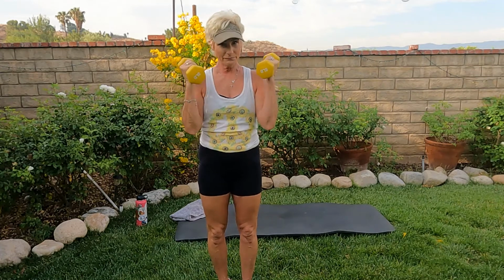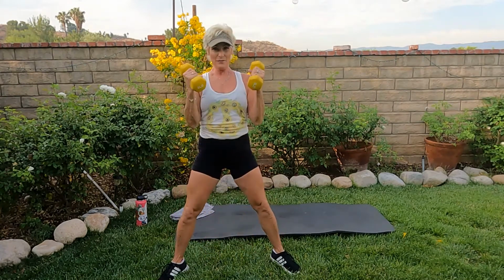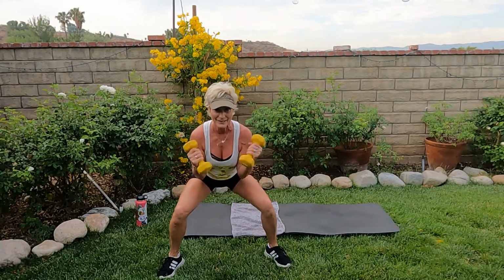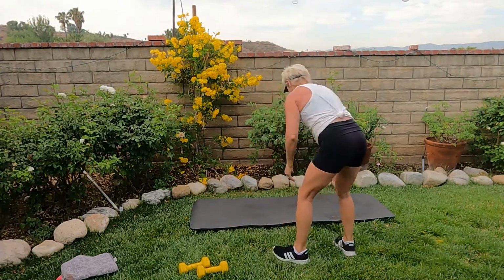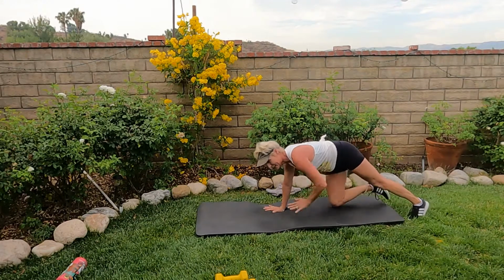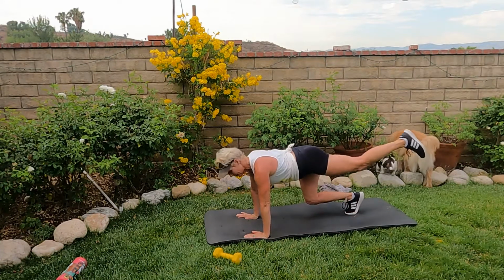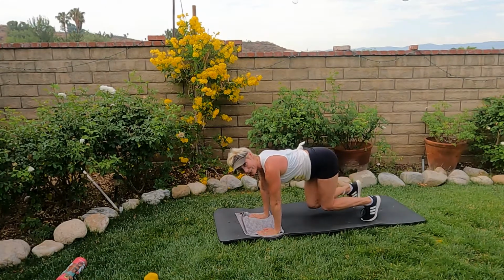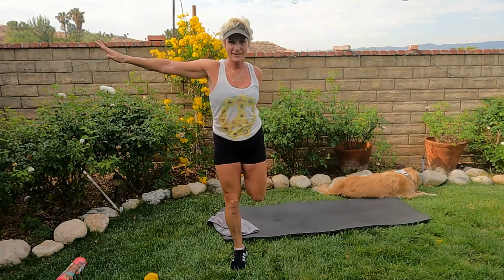45 Minute Full Body Workout // Double Duty // Double Sets with Dumbbells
Super excited you selected this workout today!  You will be happy you did; because after you have fulfilled your 45 minutes with this DOUBLE DUTY training, my hope is that your body will feel pumped and stronger for the intense attention you have invested.

You will get a Full Body workout using dumbbells throughout most of the exercises.  The workout will follow a pattern of introducing 2 exercises standing, followed by 2 exercises in plank form.  Each of them will be performed for 60 seconds each.  To keep the DOUBLE DUTY intensity you will then repeat the double sets 2 times.  You will have 3 rounds in total giving you 12 different exercises to get the job done!

Equipment needed: Encourage you to push heavier than your light set of weight.  I used 8 lb. weights throughout, but you can always go heavier if you are not being challenged and then go lighter if you fatigue or can't hold proper form.  Plus a mat for floor work while in plank.

~April

YOU can be ANYWHERE and WE can BE together!
I have enjoyed inspiring others to connect to health and fitness in a fun and positive way.  My form focused and user friendly approach has a way of instilling strength, endurance and mind/body unity.  My fitness focus does not just live and stay in just my at-home workouts.  I have created a lifestyle that embraces and brings physical challenges, long distance endurance and mental strength to the outdoors.  I have ran full marathons, half marathons, some triathlons, and hiked Mount Whitney 19 times. This brings long term commitment to my own personal development and determination.  By creating this active life, I am always trying to inspire those around me; that they too can accomplish anything they set their minds to.

•❤️• The Lord is near to the brokenhearted and saves those who are crushed in spirit.  Psalm 34:18